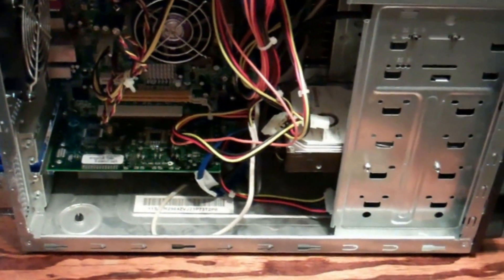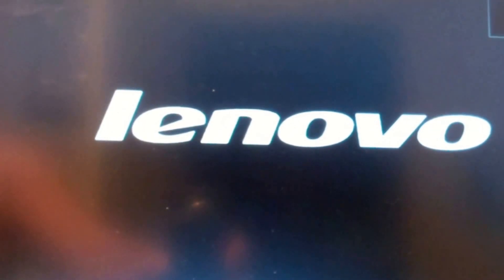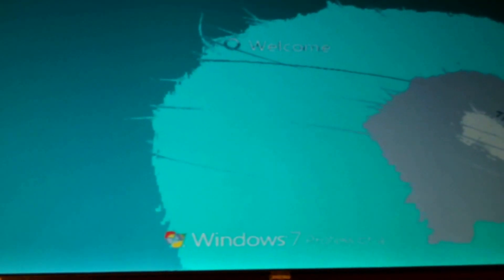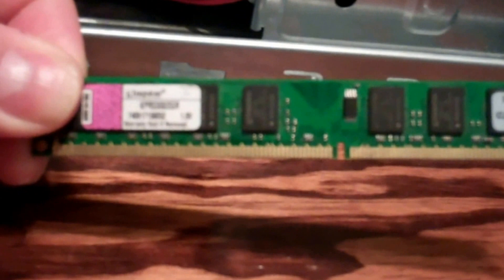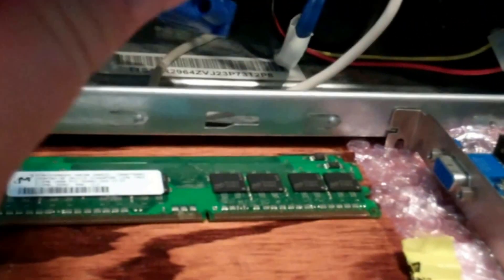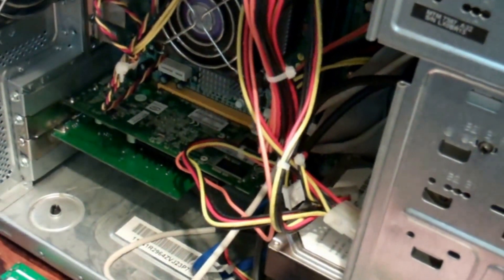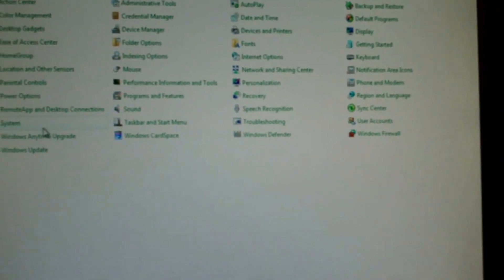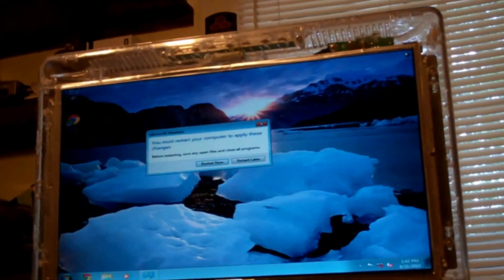Upgrading a PC RAM and Video Card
Well this video took longer than it should have to complete.. Didn't realize the video card I bought was a DMS-59.. The old AGP card was a Diamond Multimedia (P/N 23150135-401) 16 MB Graphics Card